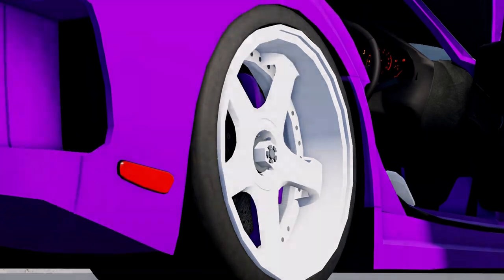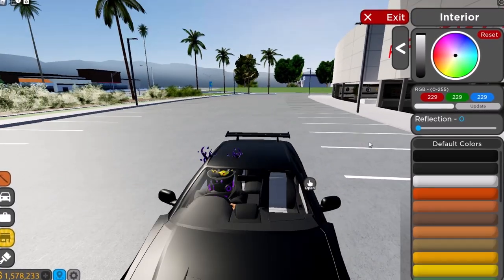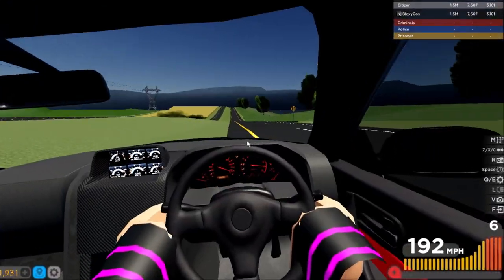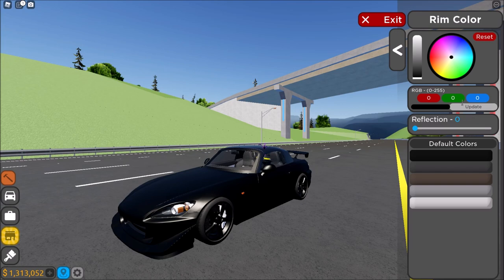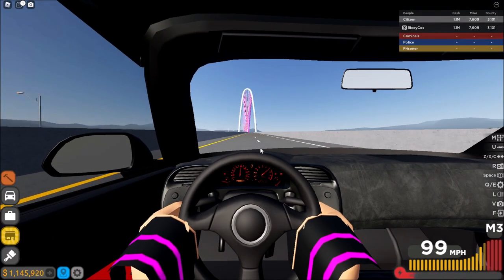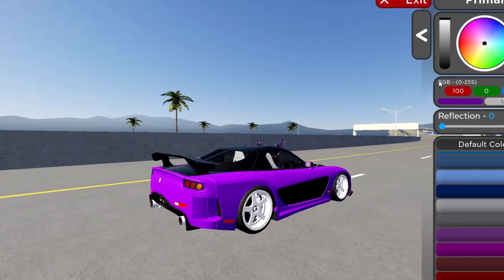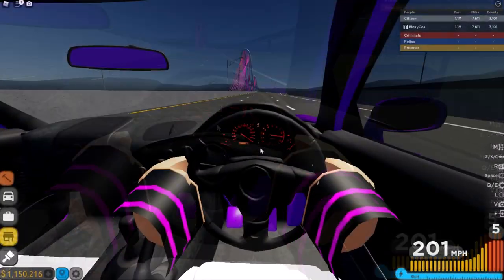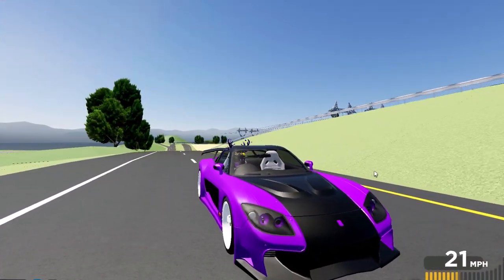Japanese Car Pack Review! (Driving Empire, Roblox)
In this video, I wasted my birthday robux on the new Japanese legends car pack in Roblox Driving Empire so I could show you what's inside lol..